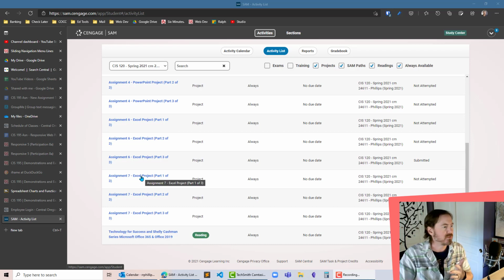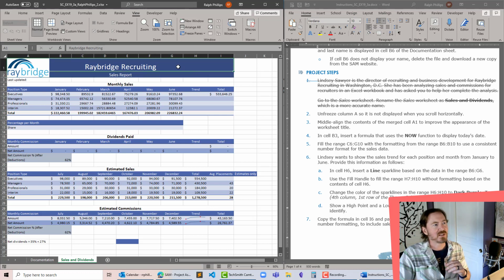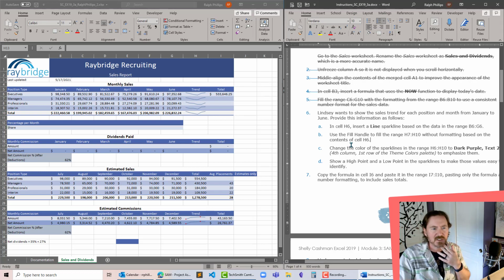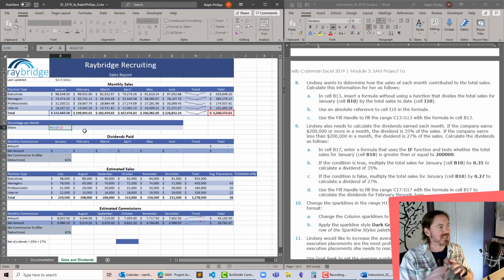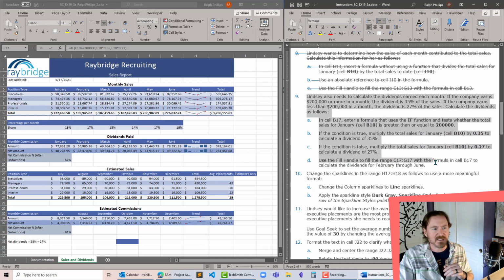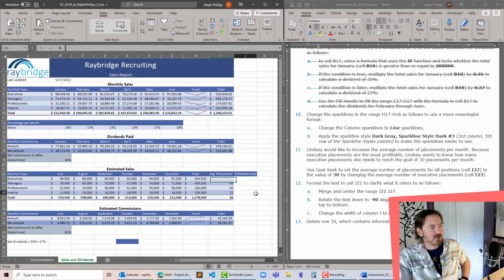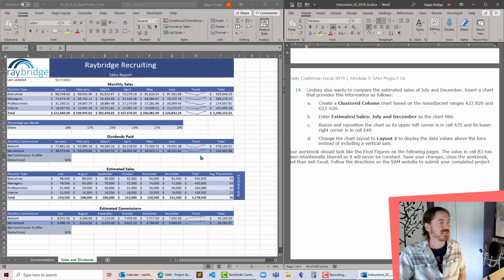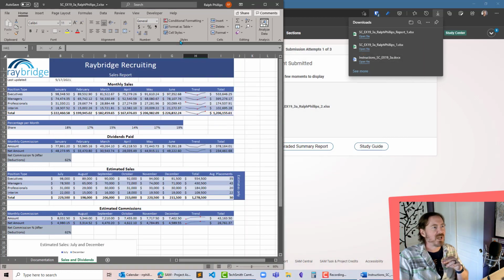Completing an Excel SAM Project for Assignment 7 in CIS120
This walk-through demonstration is for part 1 of our CIS120 Assignment 7 in week 7. Complete a SAM project where we need to use and style sparklines, if function, and use